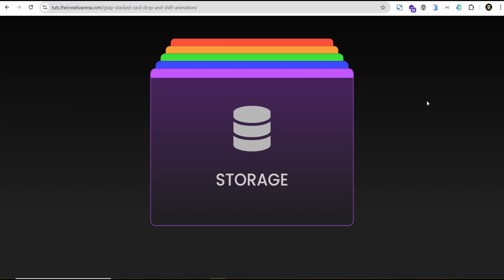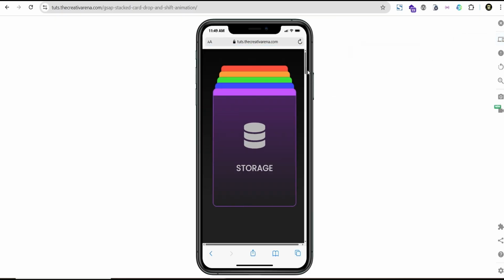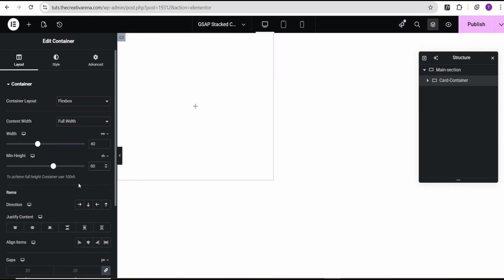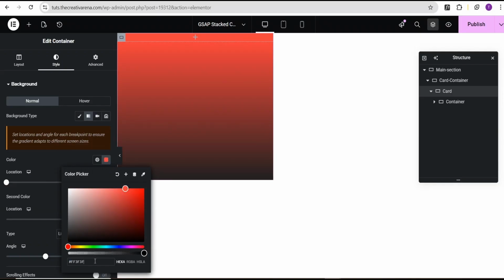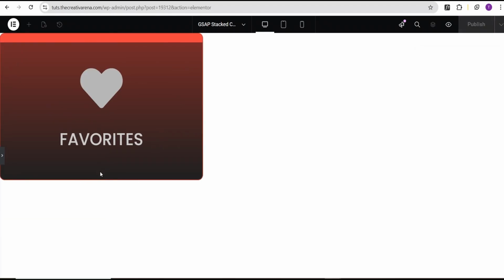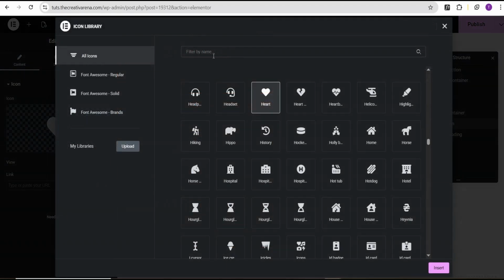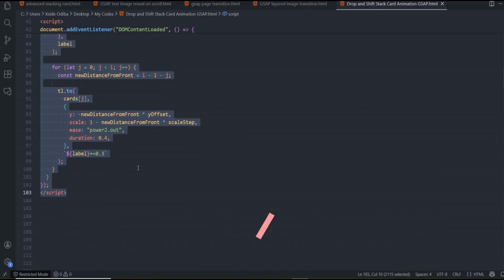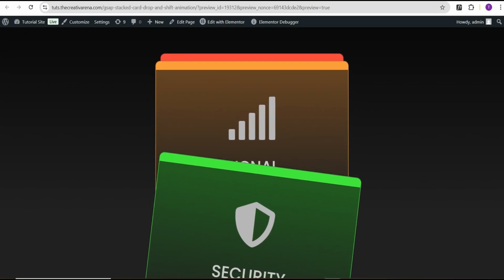Awwward-Winning Stacked Card Animation On Scroll | GSAP ScrollTrigger Tutorial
In This tutorial i will show you how to create an AWWWARD- Winning 3D Stacked card Animation on ScrollTrigger. During scrolling, the front card drops down (Falling Effect), and the remaining cards shift forward in the stack. This mind-blowing scroll-based card transition effect is responsive on all device and works on Elementor free version also.